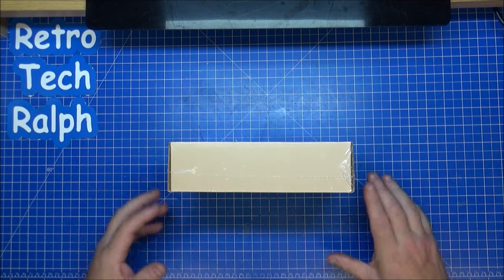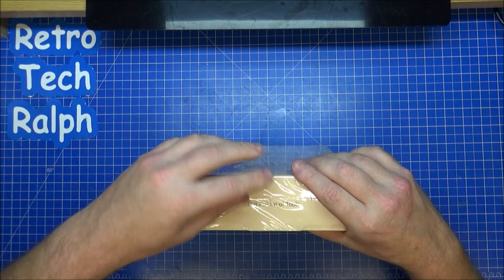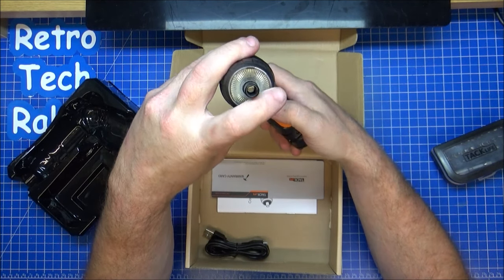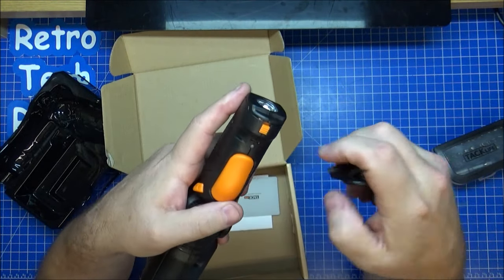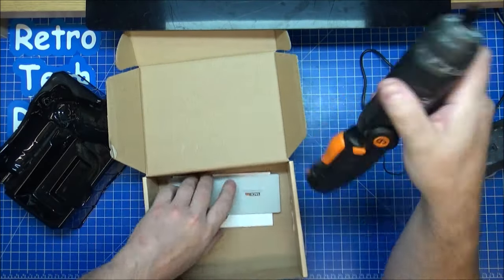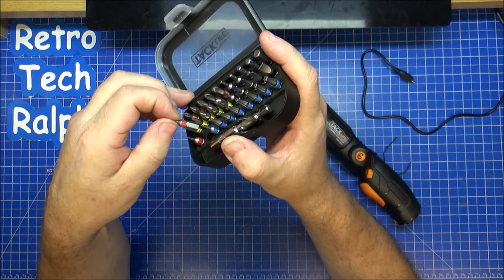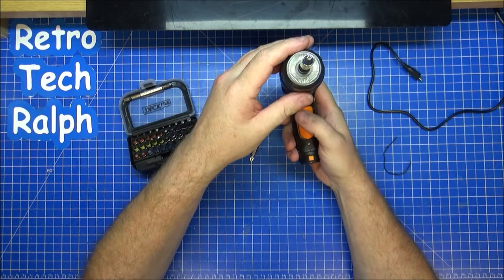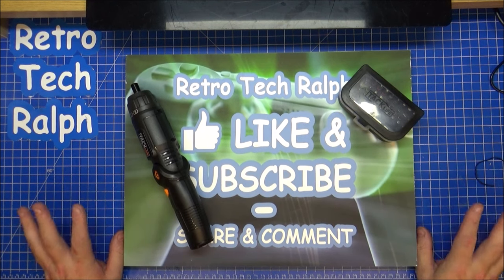Tack Life SDH13DC Cordless Screwdriver Review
I need a better screwdriver, and this could be it. Lots of features, and cheap. See if this is any good, or to be returned.

Amazon UK